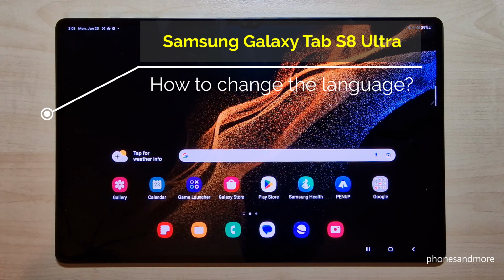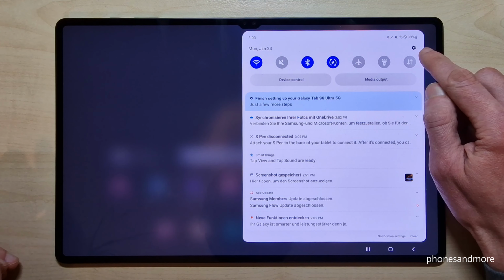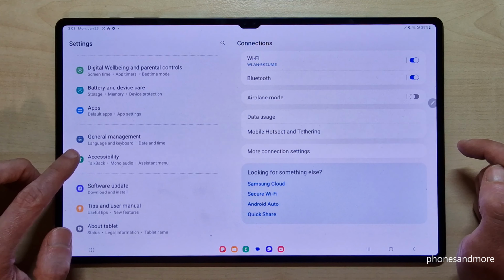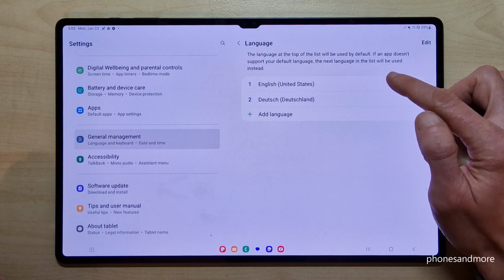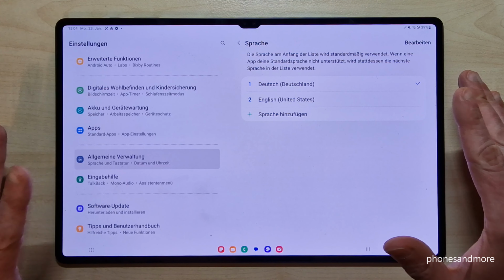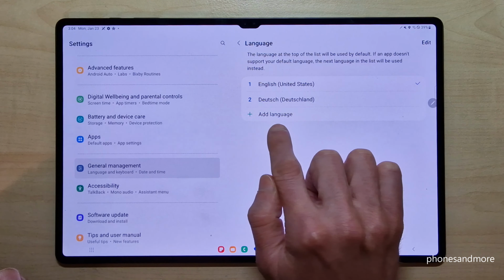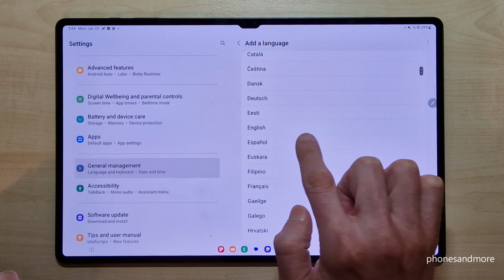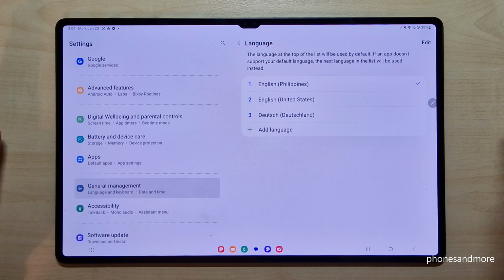Samsung Galaxy Tab S8 Ultra 5G: How to change the language?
With this video, I want to show you, how you can change the language at the Samsung Galaxy Tab S8 Ultra.

I have use a Samsung Galaxy Tab S8 Ultra 5G for that video